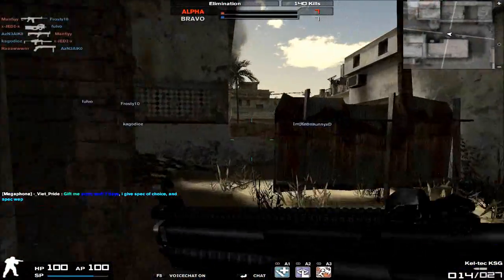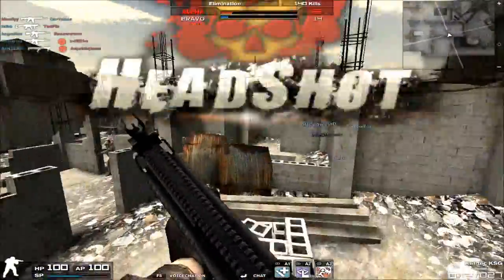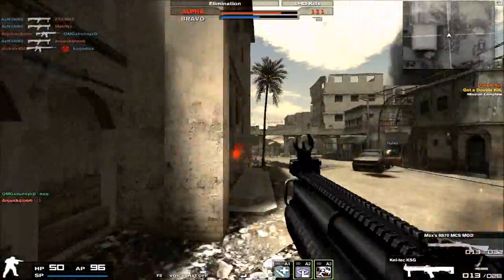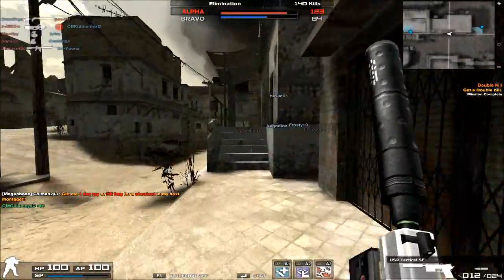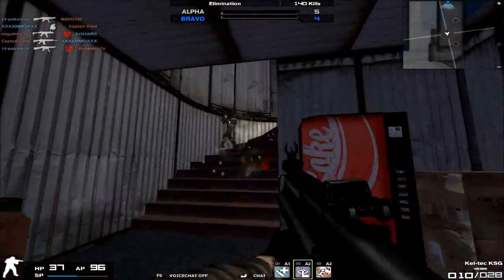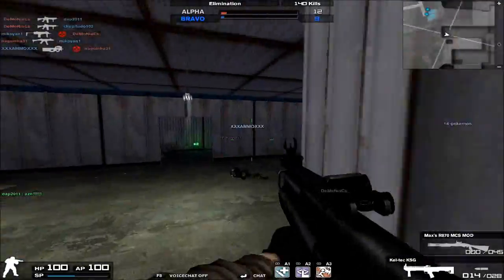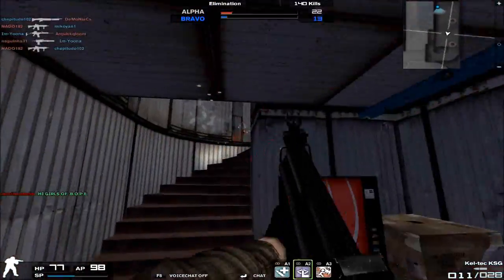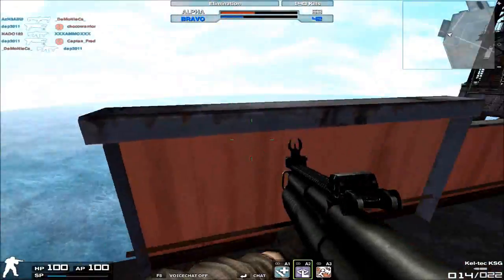Combat Arms: The Kel-Tec KSG-12 Review | E.T.A. Extra 21 [AzN3AlK0/TouhouSniper98]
The Kel-Tec KSG-12 is a mediocre shotgun, to begin with. I don't want to say it's outright terrible, because I've done well with it in many games. But it's definitely not the most practical. You have been warned.

Rank Unlocked: None (NX Standard)
Cost: Preview Sale (8900 NX / 90 Days, 19900 NX / Permanent)
Damage: Very Low, probably the weakest-feeling Shotgun in CA, even weaker than the R870 and SPAS-12
Damage Dropoff: Severe, even for a shotgun, can take up to 10 shells out of 14 to drop someone at maximum KSG range
Portability: Good, Nothing special
Rate of Fire: 17, same as the M590 shotgun family
"Accuracy": Pellet pattern and spread very random, difficult to predict
Range: Range is pretty exceptional on the KSG. But without the damage or damage dropoff profile to complement it, the range of the KSG is an unfulfilled advantage
Recoil: Very Low, due to its Pump Action nature
Recoil Spread: Standard Shotgun spread, does not change with movement
Recoil Kickback: Very Low, comparable to the recoil attributes of the M590 CQB Mariners'
Recoil Controlability: For some reason, I find it rather tough to aim with the KSG, might be just me though
Tapfire Ability: Wtflol
Sprint Drawback: Fast
Draw Speed: Extremely Fast for Shotguns, plus has a silent draw animation, making the KSG perfect for a finisher backup weapon or a stealthy shotgun. Double Barrels are the only other weapons in CA that have a faster draw time (thanks to MCCreations for catching that)
Center Speed: Fast Enough
Reload Speed: Very Fast considering it holds 14 shells in the barrel
Fire Modes: Pump Action/Single Fire
Luck: Average, surprisingly enough
Ammo Capacity: 14 Shells in Barrel, 28 in Reserve
Key Physical Characteristics: Gun design resembles the M590 CQB/ CQB Mariners', plus that integrated foregrip
Muzzle Noise: Extremely low frequency, probably doesn't even need a silencer
Fireteam Worthy? No
Quarantine Worthy? No
Frank Personal Opinions: I honestly think I would prefer rocking an R870 if I were trying to go tryhard. The KSG doesn't feel powerful at all, and clean 2-shot kills are pretty rare. For all the advantages that the KSG holds, if there's no decent damage, then I'm out.
Final Rating: 63.5%
CQC: 82%
MRC: 45%

IGN: AzN3AlK0
KDR: 1.52
Rank: Brigadier General (1-Star)
Clan: N/A

Maps: Sand Hog, Oil Rig
Mode: Elimination 140 Kills
Weapon: Kel-Tec KSG-12
Gear: Recon + Kepi + Mexican Mask